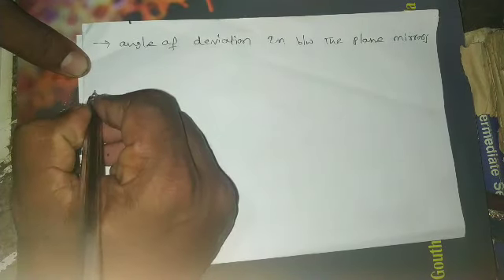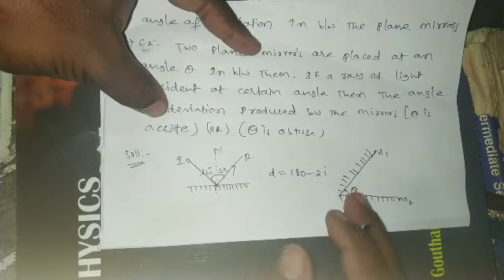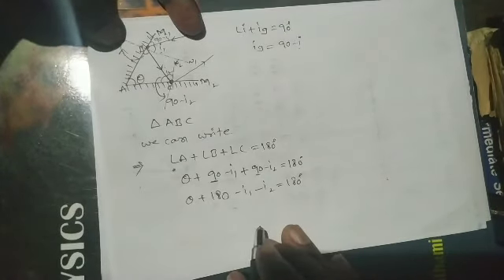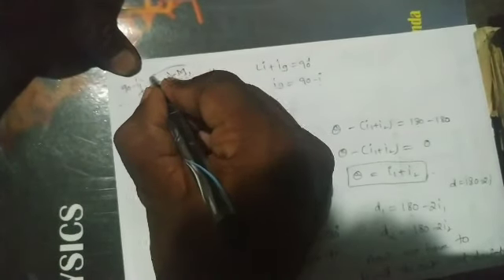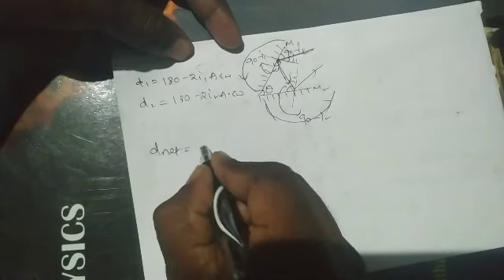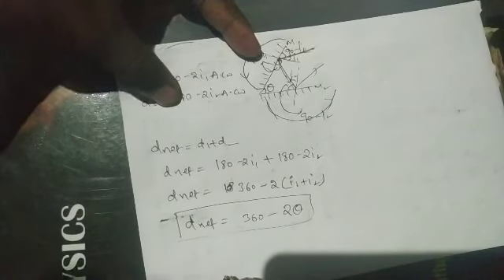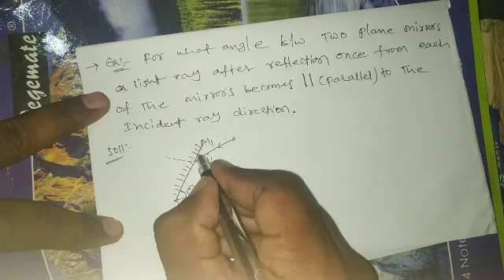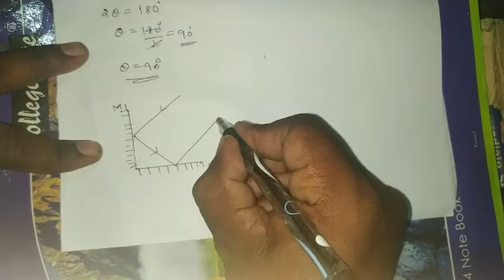23 June 2020